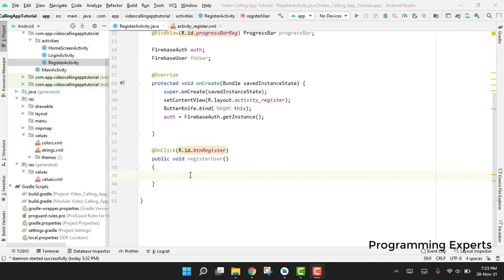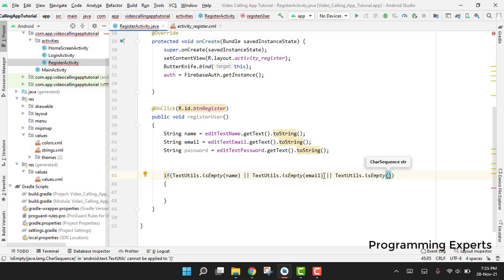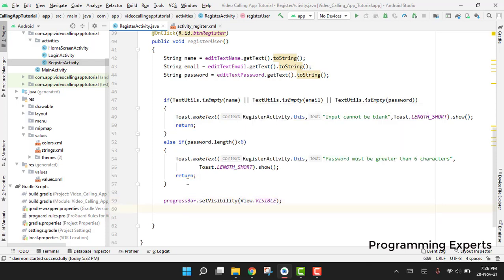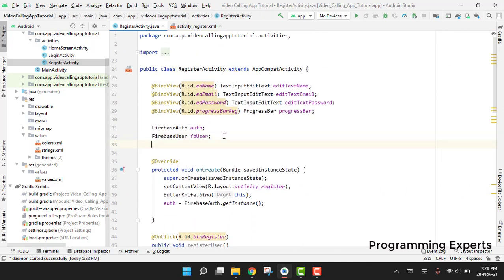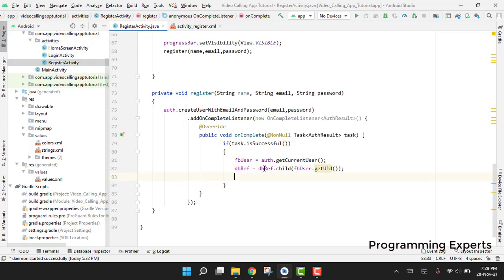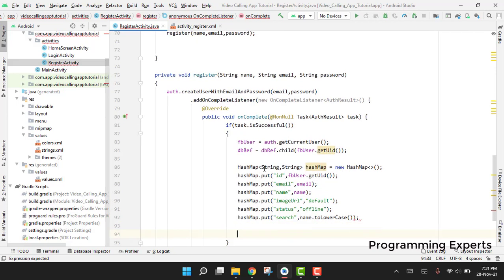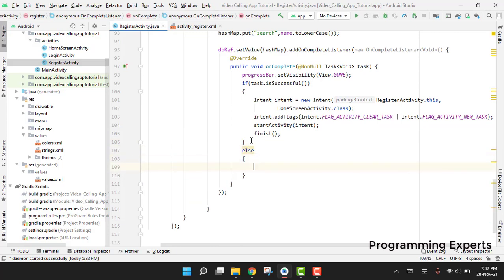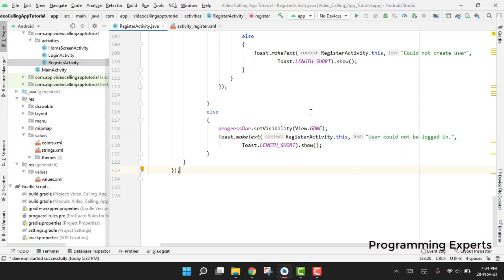Audio/Video Call App in Android Studio (PART-09)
In this video, we will work on register activity.